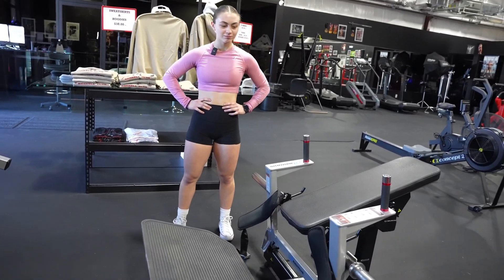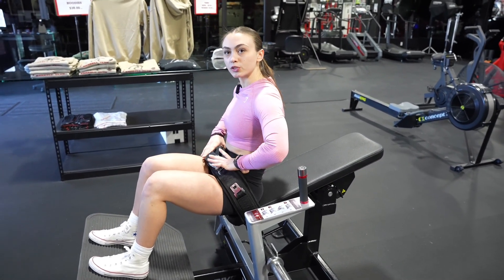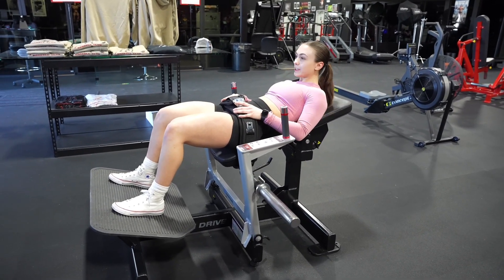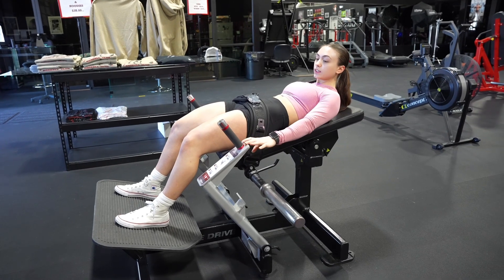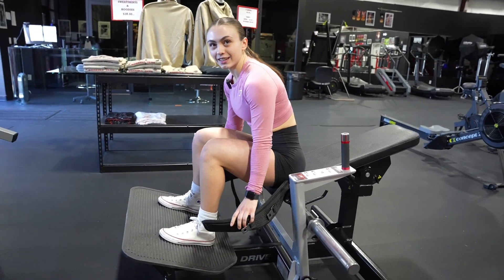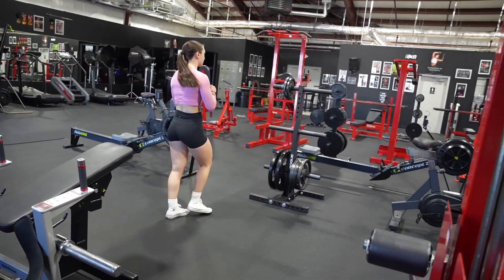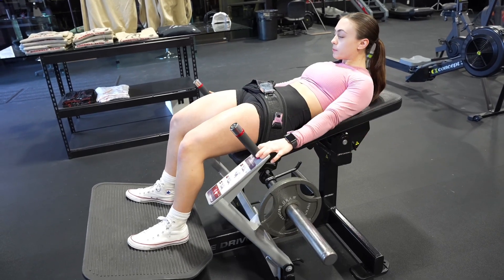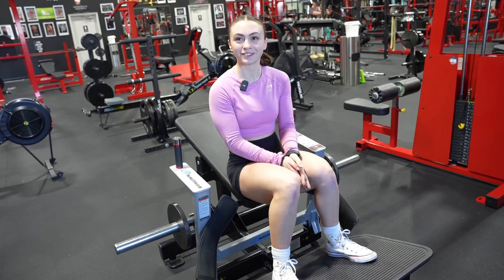Nautilus Glute Drive Tutorial - The Resistance Barbell Club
Follow Amalia!
Instagram.com/poplifts

Instagram.com/theresistancebarbellclub

We hope this will help you to walk into the gym more confidently.